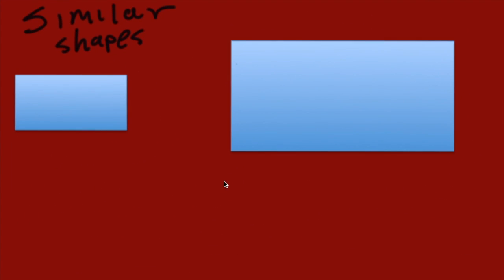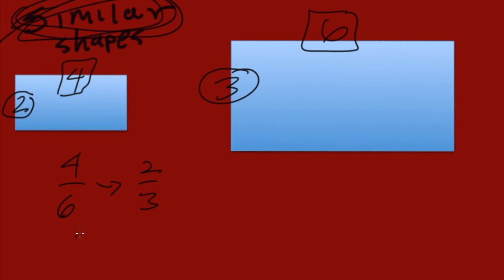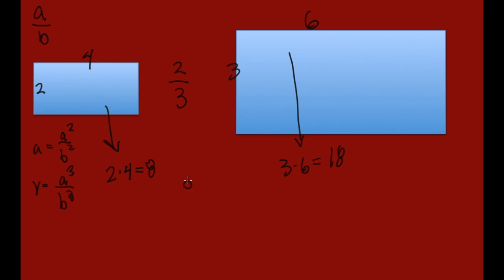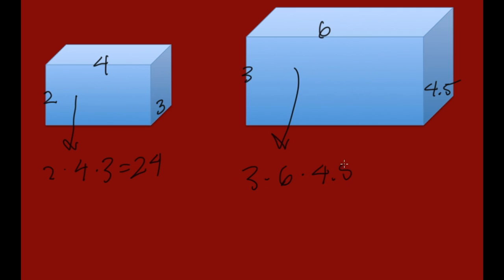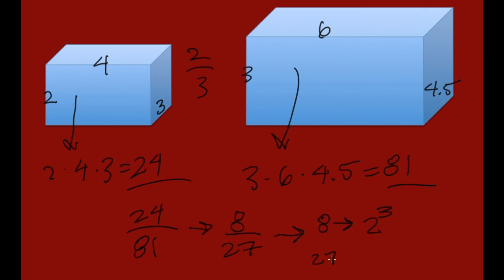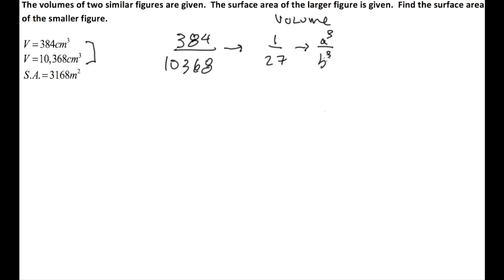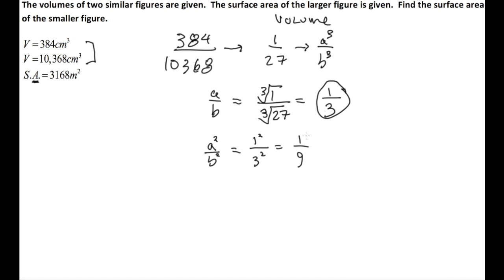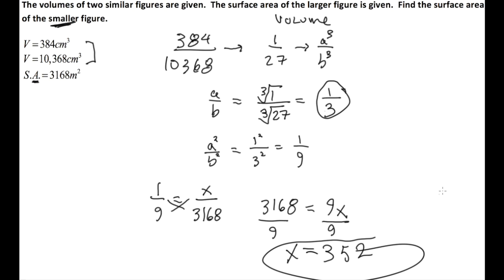Similar Figures/Solids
Kwik vid on ratios and similar solids.